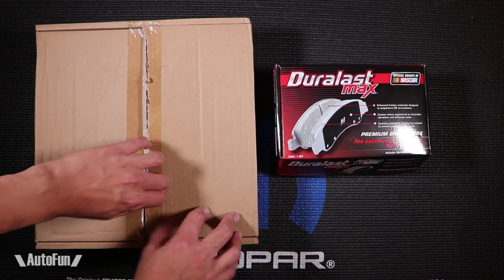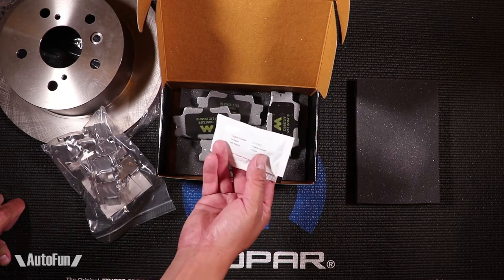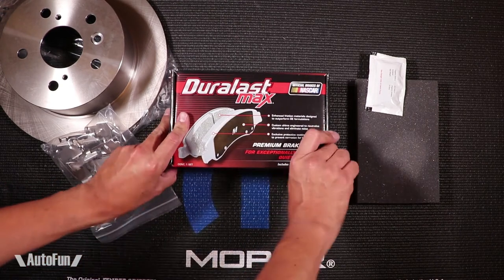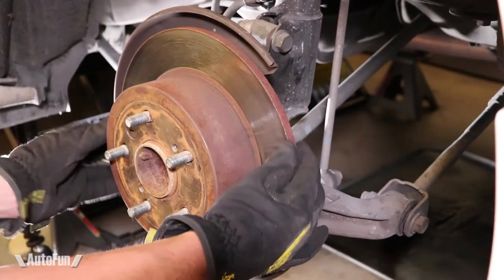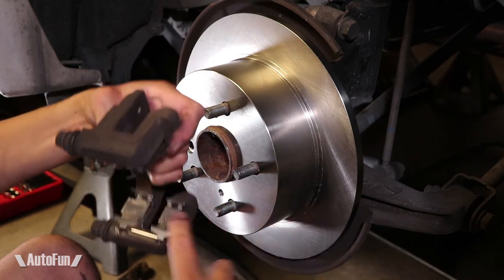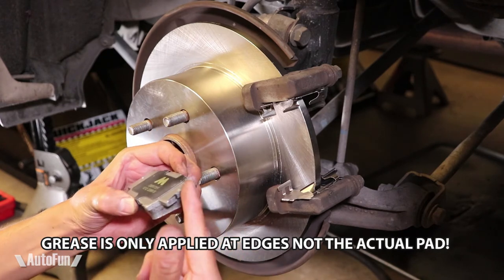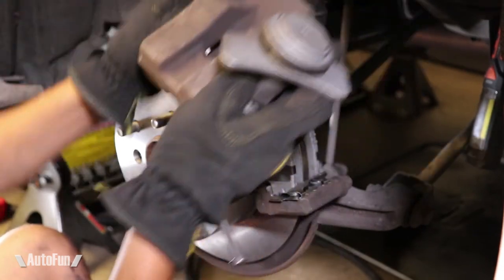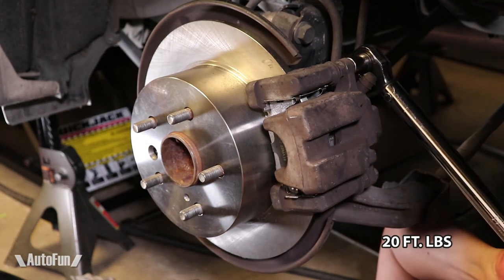Toyota Camry Rear Brakes Install | Duralast Max Review (2007-2011)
These brakes fit the 6th generation Camry (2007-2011). Link to parts and tools below:
Front Brake Pads
Rear Brake Pads
Front Rotor
Rear Rotor

Tools:
Caliper Service Tool
3/8" Drive Socket & Ratchet Set
1/2" Drive Socket & Rachet Set
3/8" Torque Wrench
1/2" Torque Wrench

Chapters:
0:00 Intro & Duralast Rotor
1:30 Duralast Brake Pads
3:47 Caliper Removal
6:10 Caliper Installation